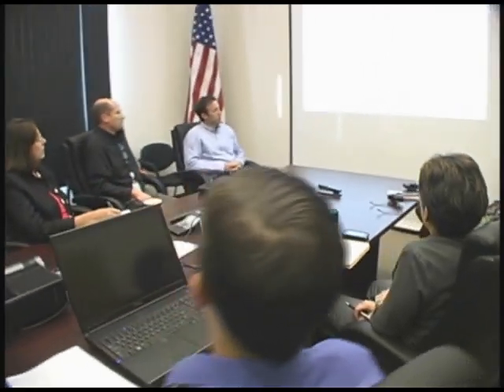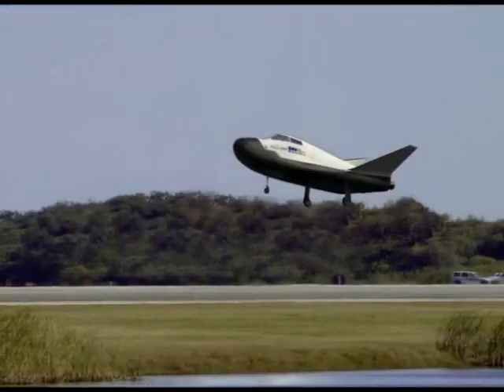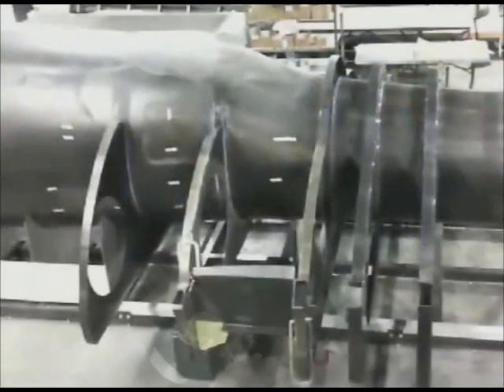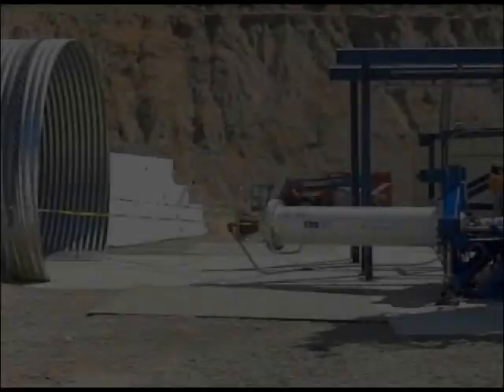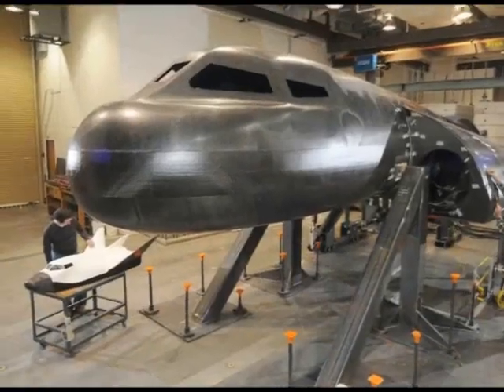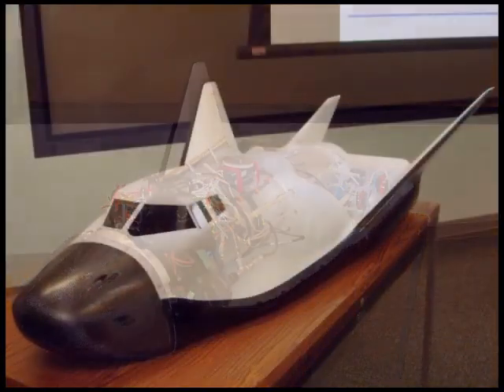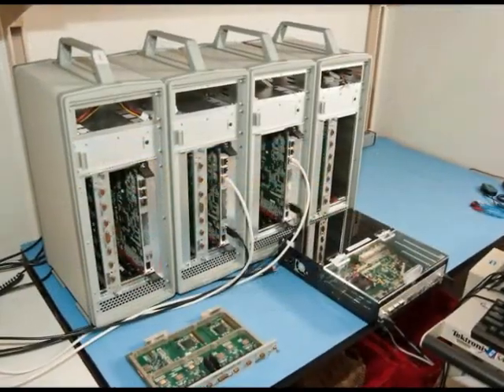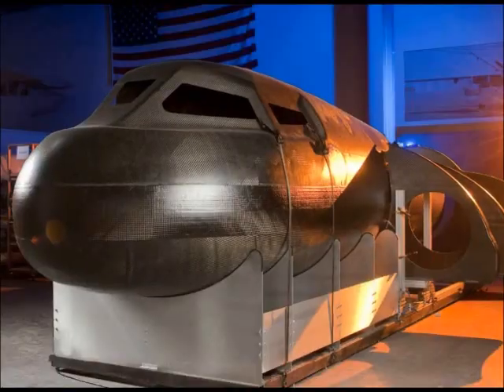SNC Dream Chaser Accomplishments in CCDev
SNC Space Systems Dream Chaser™ accomplishments during Phase I of the CCDev Program.

Credits: Sierra Nevada Corporation